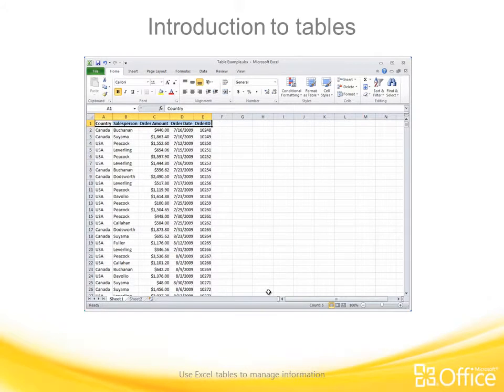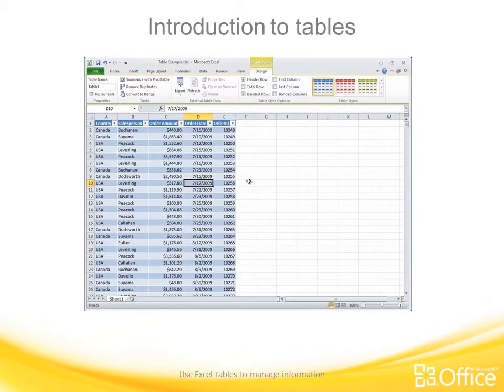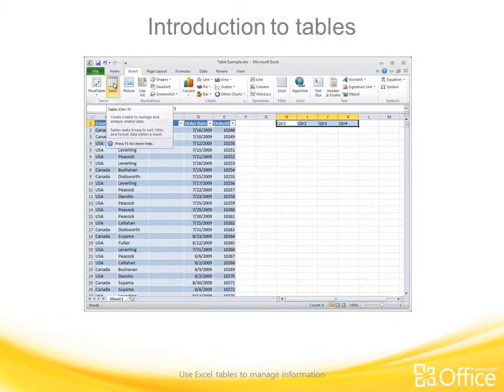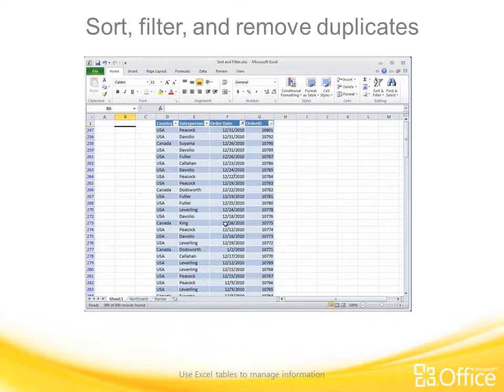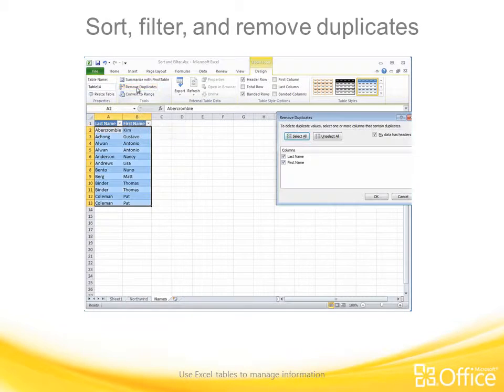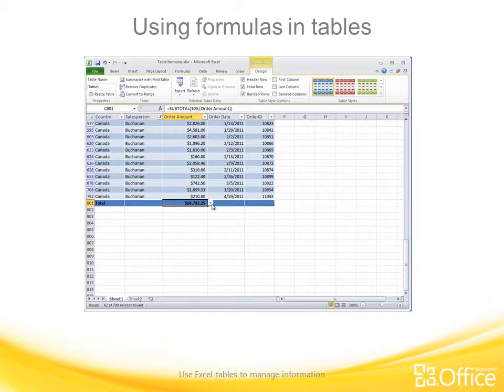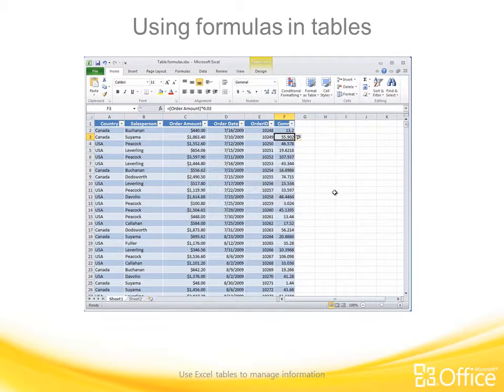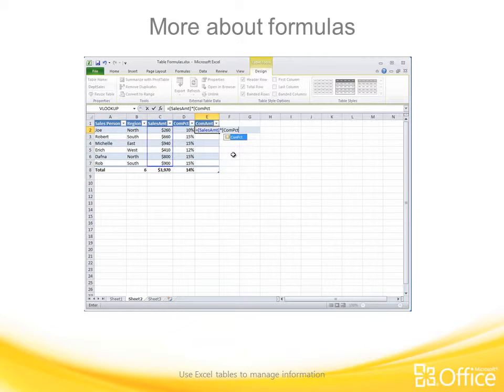fsl 6training presentation use excel tables to manage information